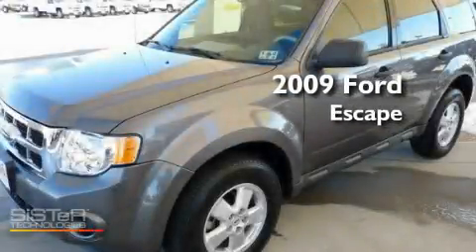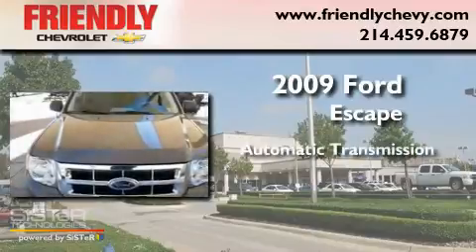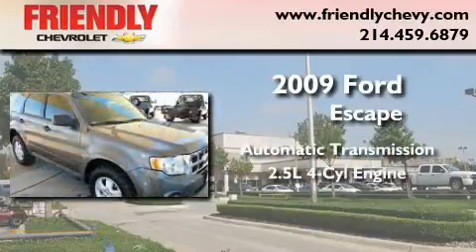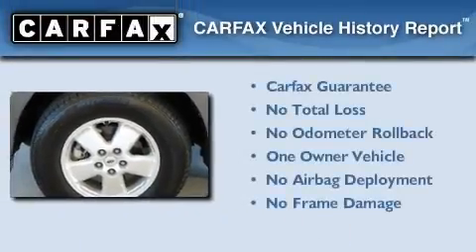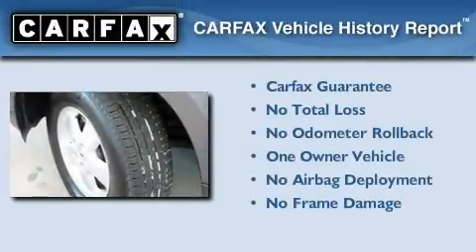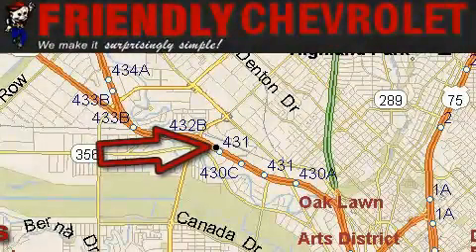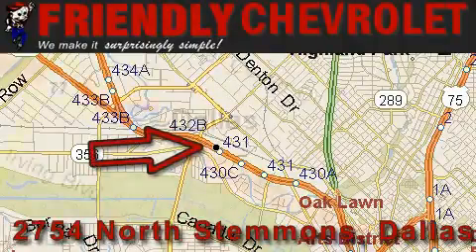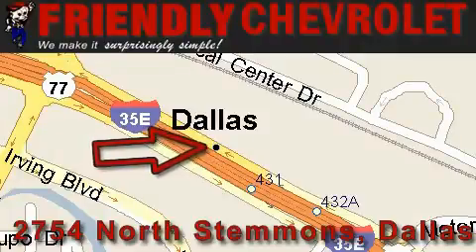2009 Ford Escape Ft. Worth TX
Year : 2009

 Make : Ford

 Model : Escape

 Engine : 2.5L DOHC SEFI 16-valve I4 Duratec engine

 Trans . : Automatic

 Exterior : Gray

 Miles : 38,771

 Interior : Tan

 Friendly Chevrolet

 2754 North Stemmons

 2009 Ford Escape Dallas TX